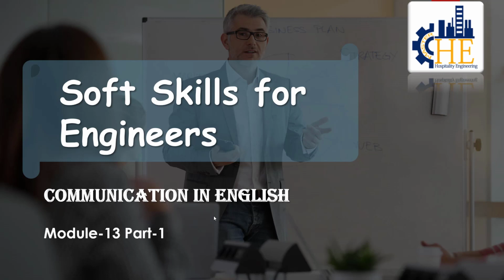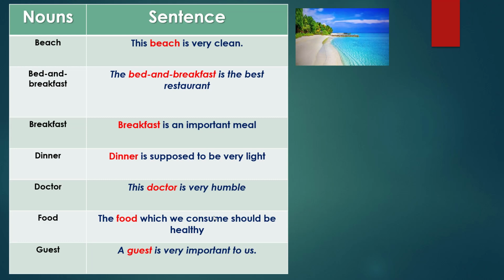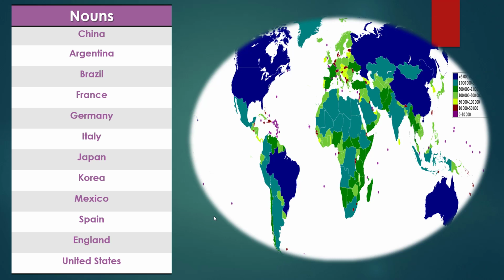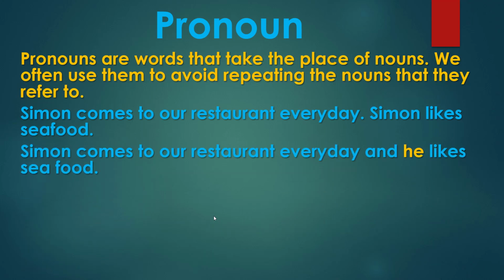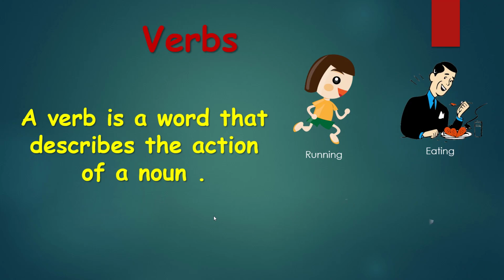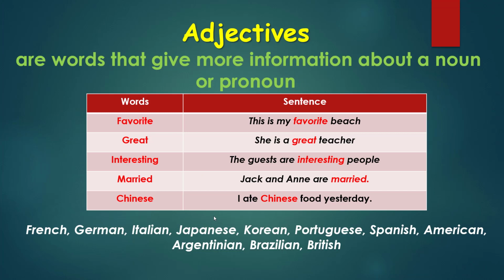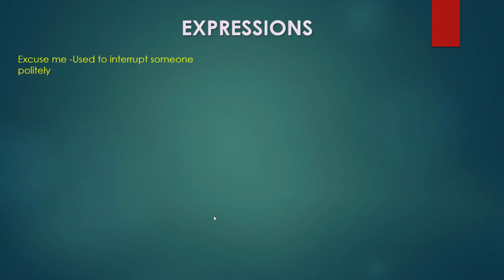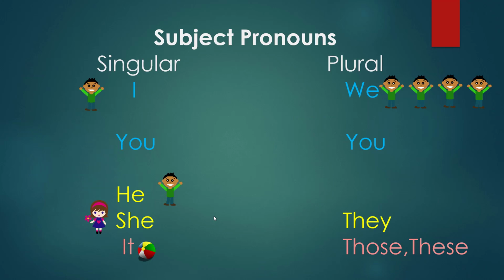Soft skills for engineers | Module-13 Part-1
This module teaches about soft skills for hospitality engineers
This channel intention is to assist hospitality Engineers and students those focusing career in hotel engineering field for their employment purpose, also it provides continues learning and developments in hospitality engineering day to day advancement to reach their highest potential as Director of Engineering
Contact L. Ganesan
CONSERVE NATURAL RESOURCES AND BE GRATEFUL TO MOTHER EARTH